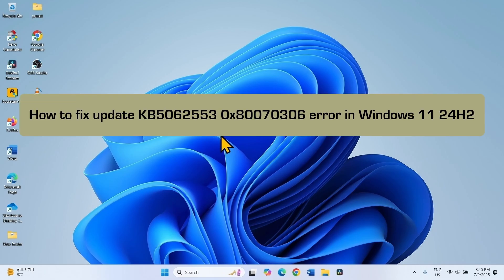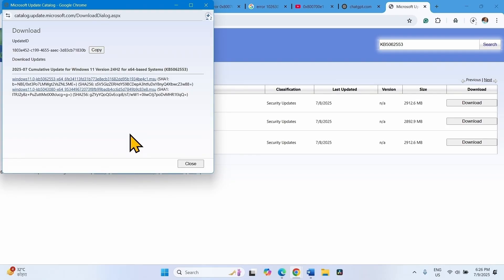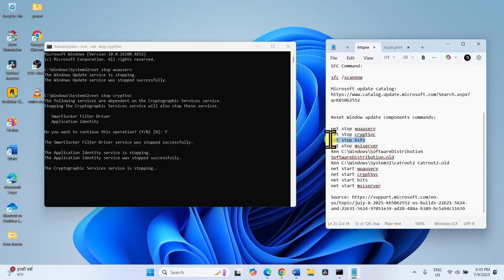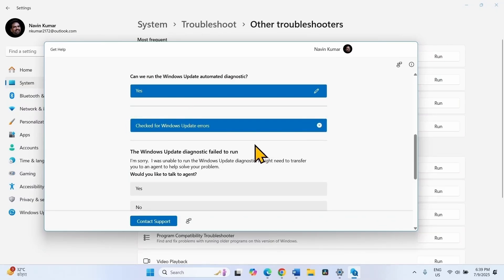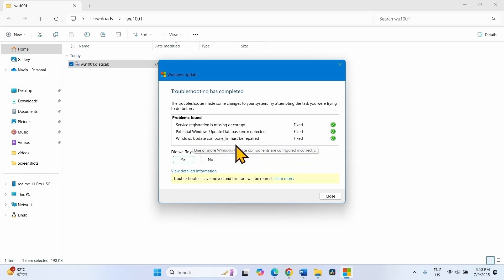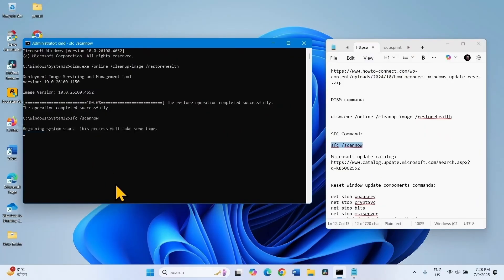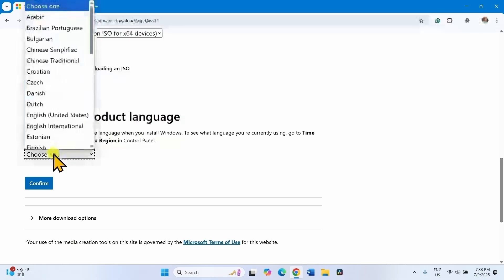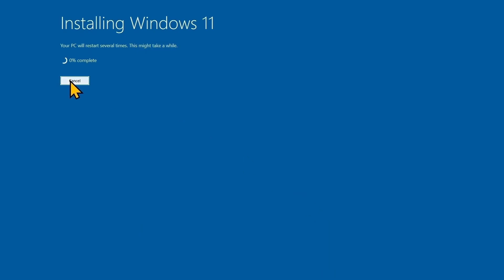How to fix update KB5062553 0x80070306 error in Windows 11 24H2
DISM command: dism.exe /online /cleanup-image /restorehealth

SFC Command: sfc /scannow